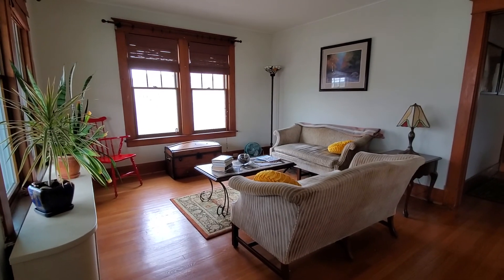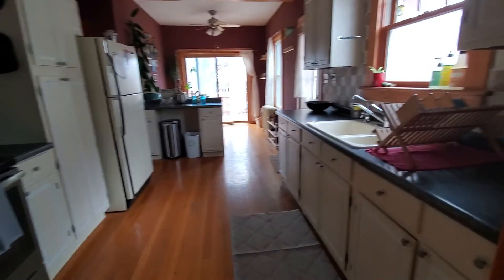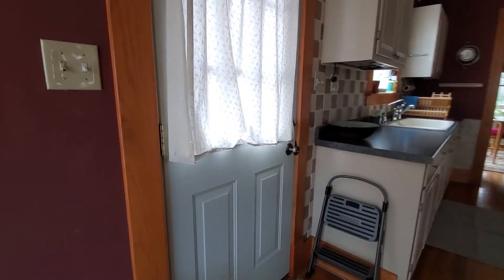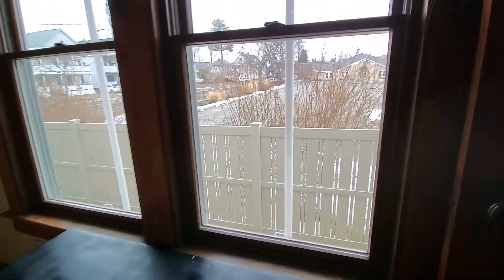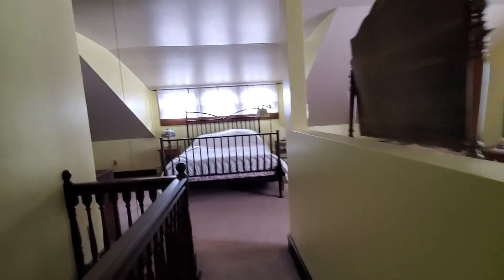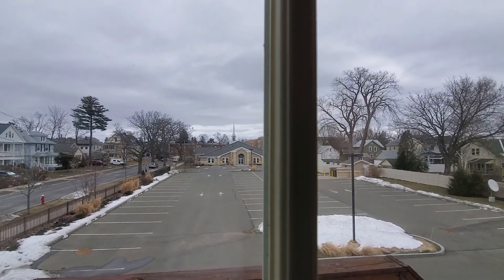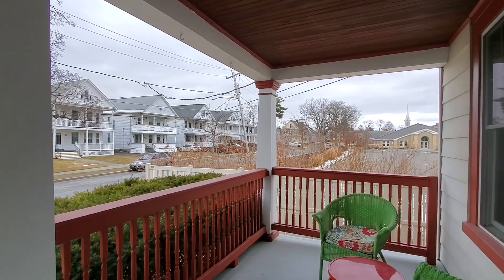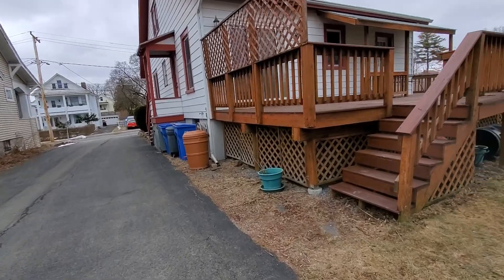Albany Bungalow Home Tour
Albany Bungalow